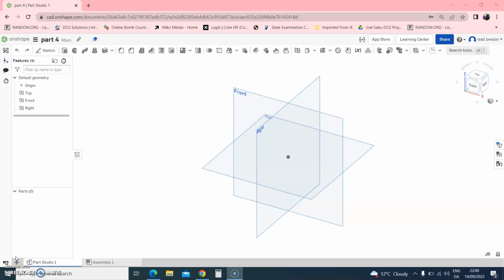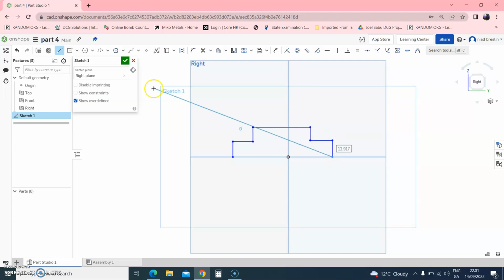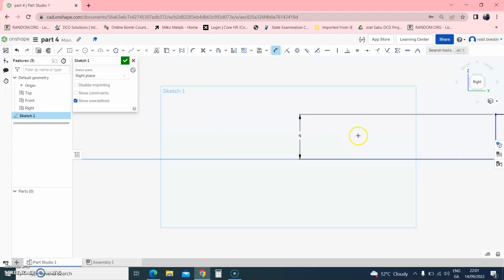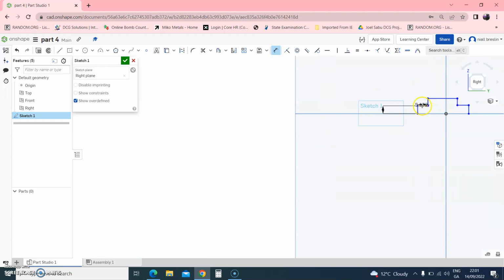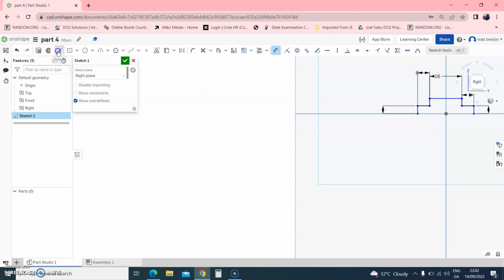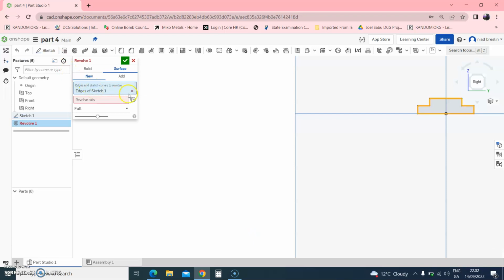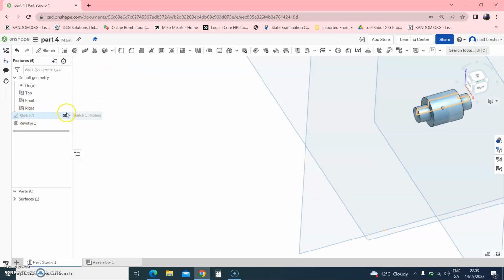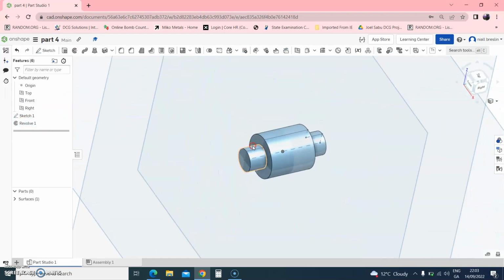5th year day practical 2022